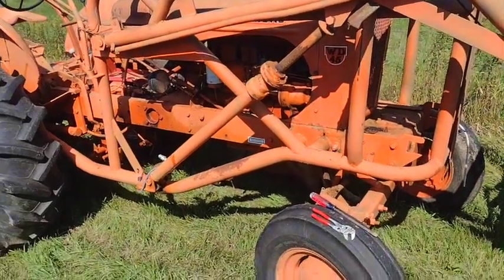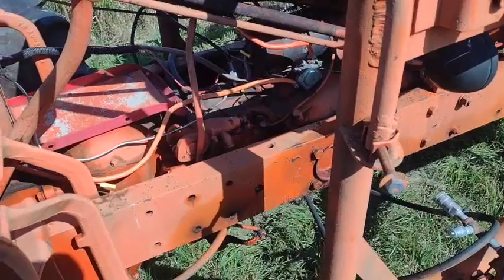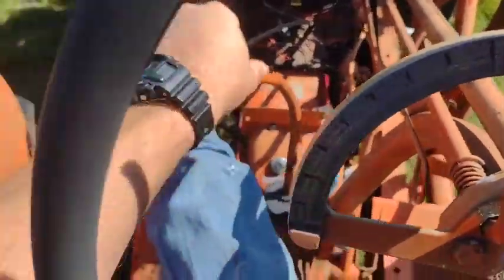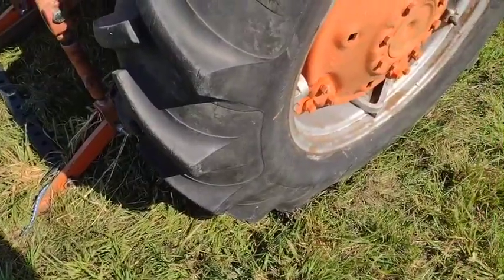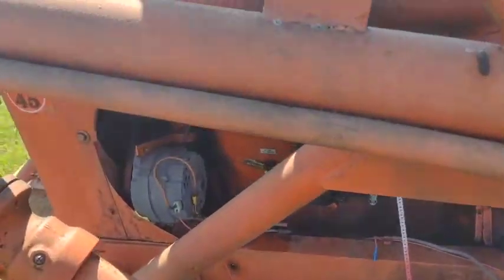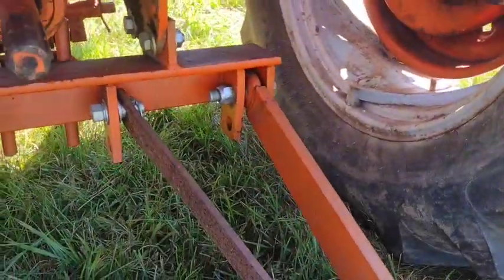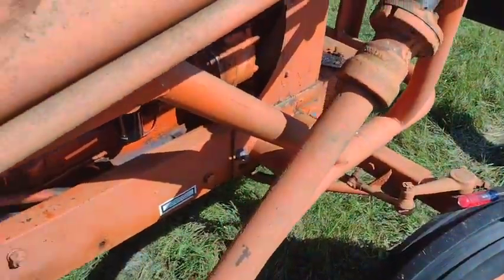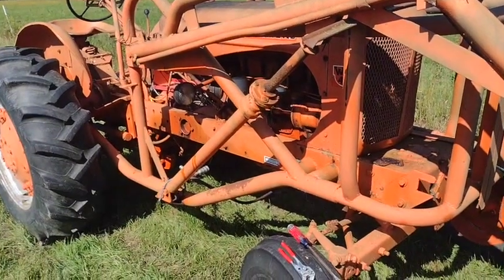EVERYTHING WRONG WITH ALLIS CHALMERS TRACTORS: 5 COMMON PROBLEMS & HOW TO EVALUATE ONE AS A PROJECT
Mini Alternator
12 Volt Hydraulic Unit

SOME OF MY FAVORITE TOOLS:

KNIPEX German Made Pliers-Wrench:
OTC Slide-Hammer Kit:
Carbide Burrs - An Affordable Set That’ll Last:
SUNGLASSES I WEAR - Quality at twice the price:
Regular Safety Glasses that I Use:
My favorite rust removal tool:
Makita Metal Cutting Chopsaw: